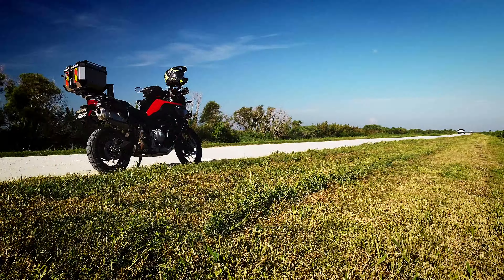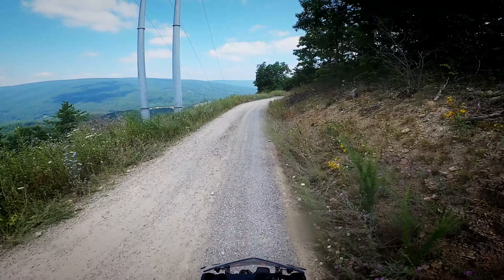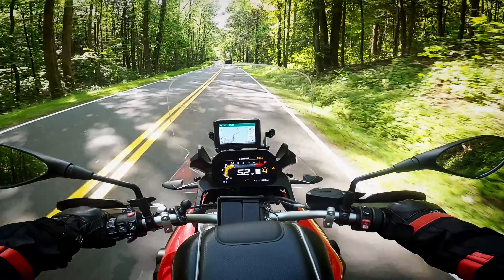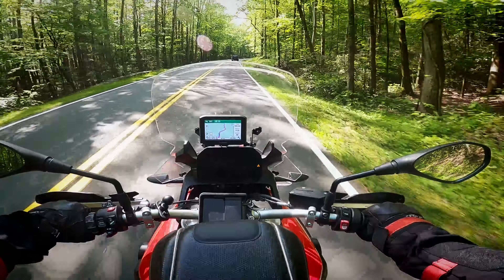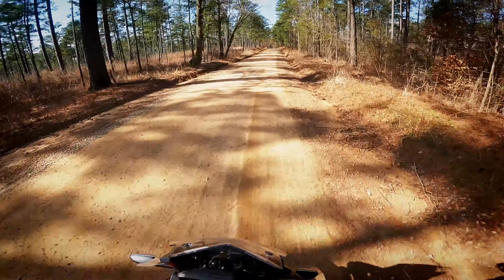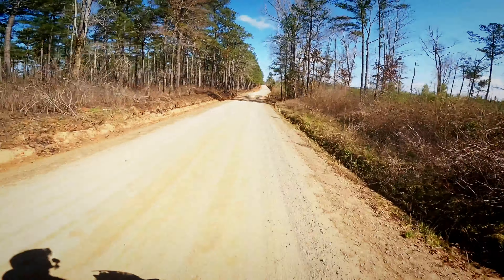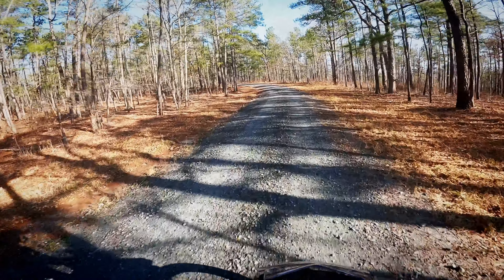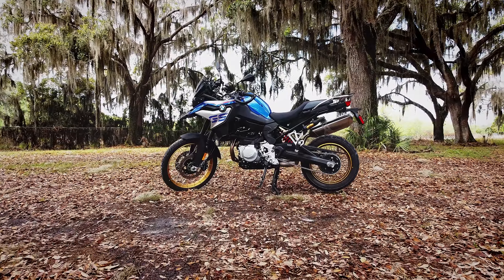BMW F850GS Review Update - 30000 Miles - From a Real Owner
Here's my BMW F850GS Review Update after 30,000 miles on this adventure motorcycle. What are the problems I've encountered? Do I still think it's worth the money? Would I buy another one?

Before I bought this motorcycle I researched other motorcycles like crazy. So, if you're looking at the Yamaha Tenere 700, The KTM 790 Adventure, honda Africa Twin, aprilia tuareg 660, Norden 901, the BMW 1250GS, Harley Davidson Pan America or other adventure motorcycles, than this F850GS review will help you see how this motorcycle is.

I've taken this bike all over the place since I purchased it. I've taken it on a 3500 mile trip touring, MABDR, NEBDR, Forest Roads, Sandy trails, Muddy trails, on the Tail of the Dragon, up the Blue Ridge Parkway, and all over Florida.

CHAPTERS
0:00 F850GS Review Intro
0:23 Mention Previous Review
0:35 About This Review
1:12 Is the F850GS Reliable?
1:30 A common Issue
1:48 Fault Warning on TFT
2:06 TFT Going Blank
2:37 An Issue in Colder Weather
2:55 F850GS Maintenance
3:06 Brake Pad Issue
3:22 When Did The Chain Need To Be Replaced?
3:42 Spark Plugs, Valve Clearance, And Other Main Items
4:07 Am I Still Happy With The Bike?
5:12 Would I Buy Another One?

MY GEAR:

Adventure Helmet
Adventure Jacket
Adventure Pants
Adventure Boots
Adventure Gloves
Bluetooth Communicator
Riding Jacket
Riding pants
Tank Bag
Radar Detector
Ram Radar Mount

CURRENT MOTORCYCLES:
2019 BMW F850GS
2015 Yamaha FJR1300A

PREVIOUS MOTORCYCLES:
Kawasaki ZX14R
Harley Davidson FATBOY

*to help run the channel, we sometimes provide links to Amazon that we receive a small percentage if a sale is made. Thanks for understanding and supporting our content, it's appreciated.